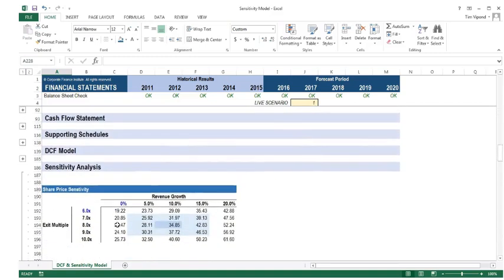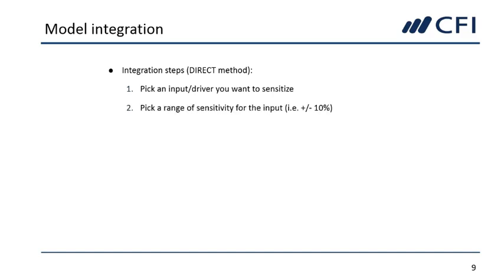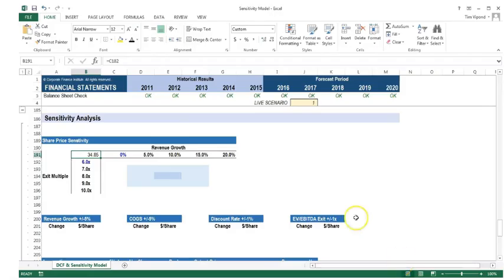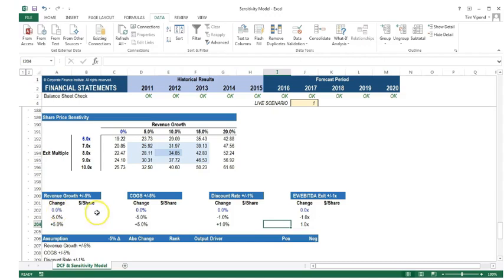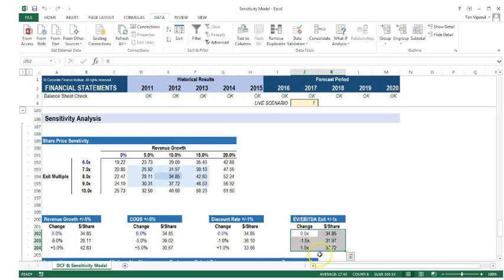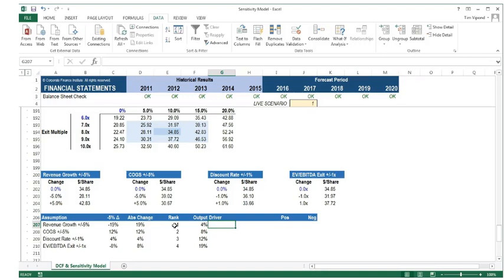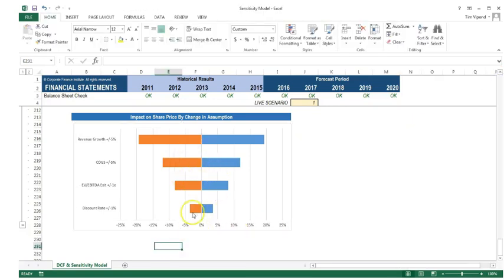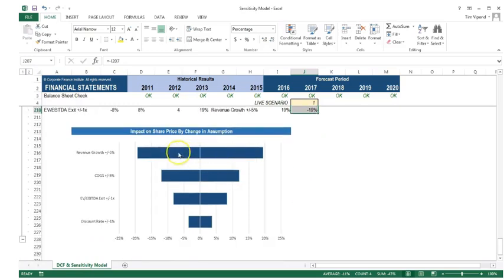Sensitivity Analysis for Financial Modeling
This advanced financial modeling course will explore sensitivity analysis in-depth and focus on practical applications for professionals working in investment banking, equity research, financial planning and analysis (FP&A), and finance functions. By the end of this course, you will have a thorough grasp of how to build a robust sensitivity analysis system into your financial model. Form and function are critical to ensuring you can handle quick changes and information requests when working on a live transaction.

Enroll in the full course to earn a certificate and advance your career

Chapters:
00:00 - Introduction and Instructor Biography
01:54 - Why Perform Sensitivity Analysis?
03:13 - Model Integration: Direct and Indirect Methods
19:32 - Analyzing Results
20:43 - Gravity Sort Table
26:46 - Tornado Chart
30:10 - Presenting Results